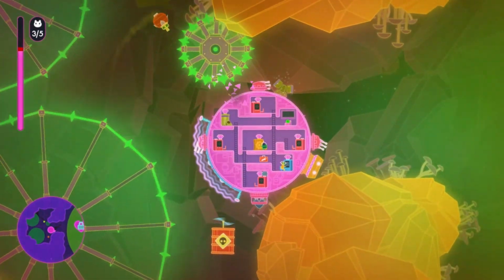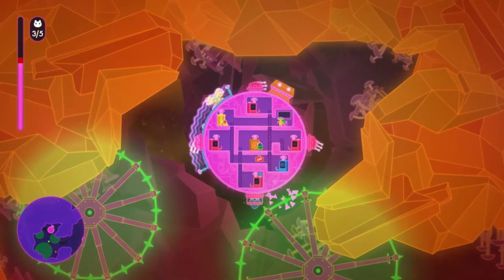Not So Easy Peasy | Lovers in a Dangerous Spacetime : Part 6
Hey everyone, Mike and I are back and continue the game where we once left off so long ago. This time around, the going gets quite tough, and sometimes the outlook isn't promising.
If you like what you saw, don't forget to check out Michael's channel as well!